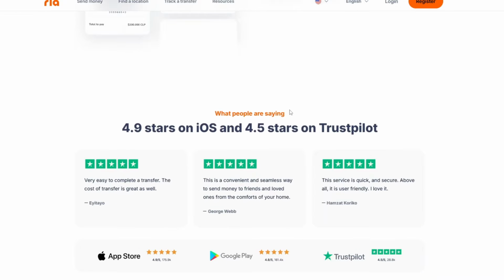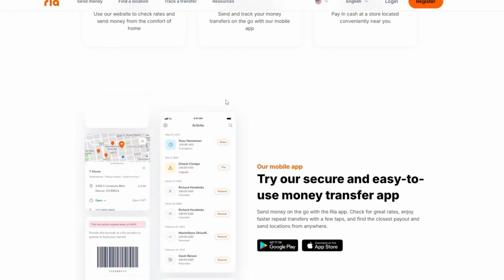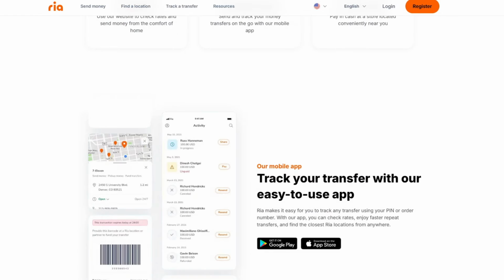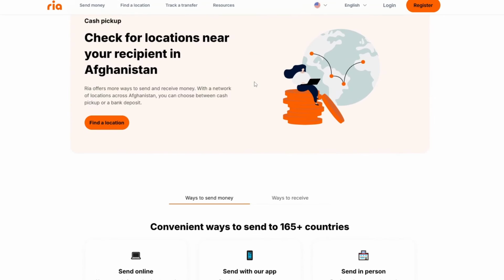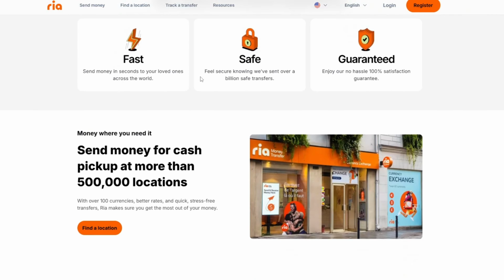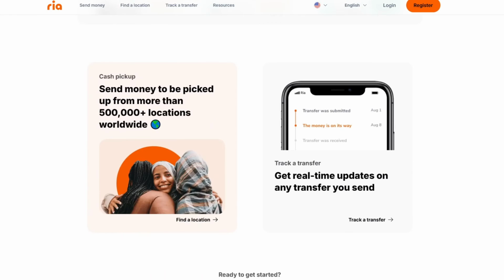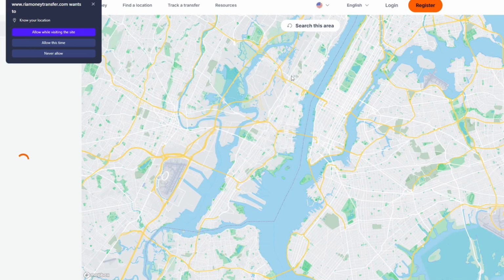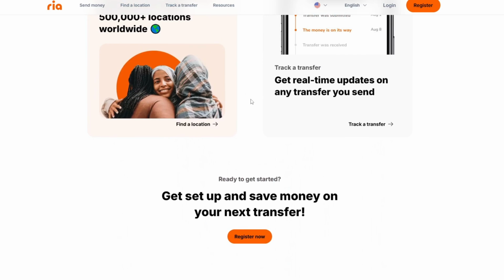NEW! Ria Money Transfer Not Working? (2025 Fixes) 🚫 | Common Errors & How to Solve Them Fast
Having trouble with your Ria Money Transfer in 2025? Whether you're stuck on the app, can't complete a transfer, or seeing weird error messages, this video walks you through common Ria errors and how to fix them step-by-step. No need to panic—most issues are easy to solve once you know what to look for.

✅ What You’ll Learn in This Ria Error Fix Guide:
🚫 Most Common Ria Transfer Failures in 2025
📱 App Not Working? Login, Update & Connectivity Fixes
💳 Payment Issues: Card Declined, Verification Failed
🔍 Recipient Name or ID Errors
🌐 Website Problems: Timeout, Session Expired
📦 Transfer Stuck on "Pending" or "Processing"
📞 When to Contact Ria Customer Support (And What Info You’ll Need)
✅ Tips to Avoid Future Errors & Delays

⏳ Timestamps & Video Chapters:
0:00 Intro – Why Ria Transfers Fail in 2025
0:50 Error 101: Payment Failed or Rejected
2:15 Ria App Not Opening or Crashing
3:30 Wrong Recipient Details – What Happens
4:45 Identity Verification Problems
6:00 Stuck Transfers: “Pending” or “In Process”
7:15 Ria Website Errors: Login or Checkout Issues
8:30 Final Tips & When to Get Support

🔥 Why Watch This Troubleshooting Video?
✅ Fix your transfer fast—without waiting on hold for support
✅ Understand what went wrong & how to avoid it
✅ Get your money moving again with simple fixes
✅ Great for first-time users, OFWs, and frequent remitters

✅ Anyone using Ria Money Transfer in 2025
✅ OFWs and families relying on smooth transactions
✅ Users frustrated with app or website errors
✅ Anyone needing to send urgent money but facing delays

👍 Found This Fix Guide Helpful?
📢 Follow me for more remittance tips, error fixes, and service reviews